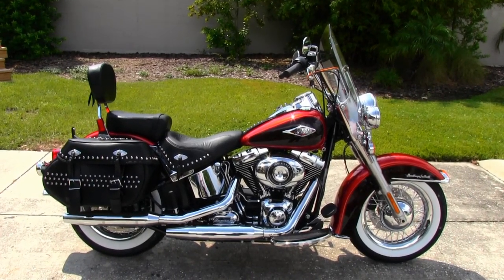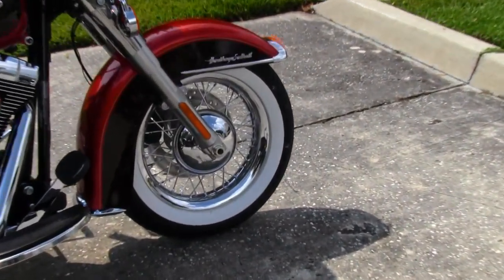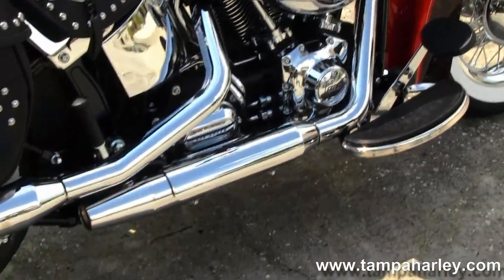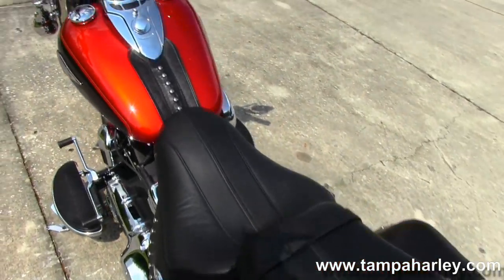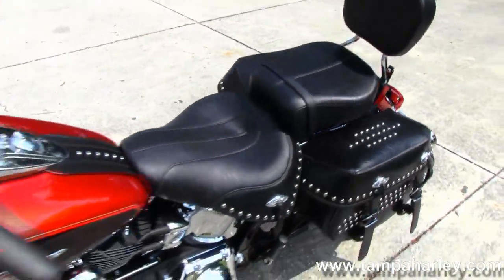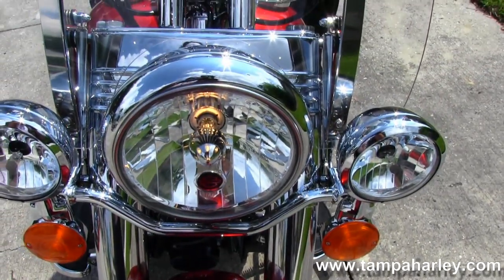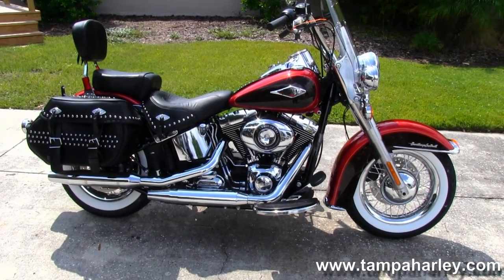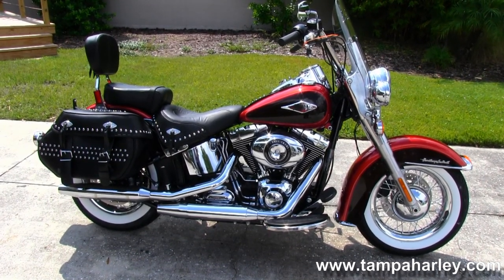New 2013 Harley-Davidson FLSTC Heritage Softail Classic - Dealer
2013 Harley-Davidson Heritage Softail Classic FLSTC - Harley-Davidson Dealers -for more information on this New 2013 Harley-Davidson FLSTC Heritage Softail Classic and many more please contact Harley-Davidson of Tampa, Brandon, New Port Richey, Stock# G13013

Ride the bike of your dream for a week or the weekend through our Harley-Davidson Rentals.

"harley davidson Heritage Softail Classic"
"Harley Dealers" "harley davidson motorcycles"